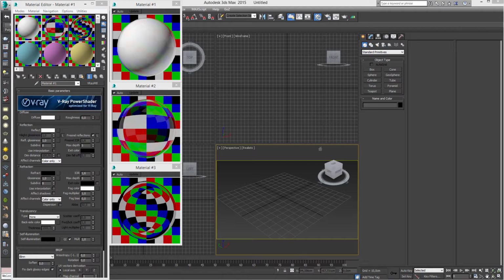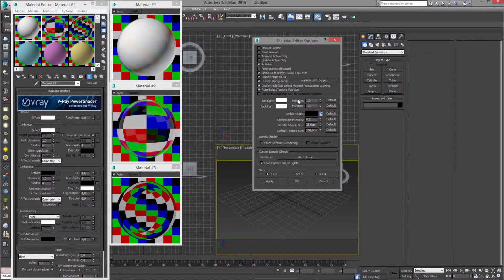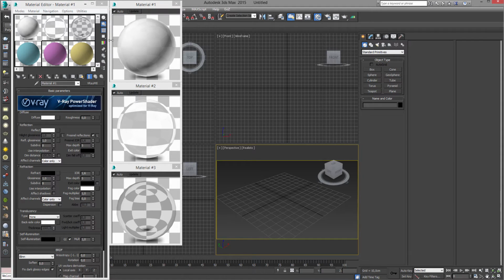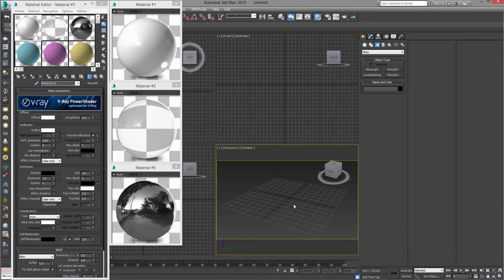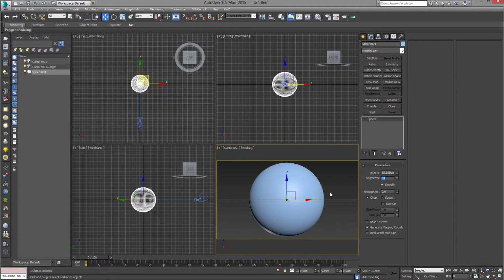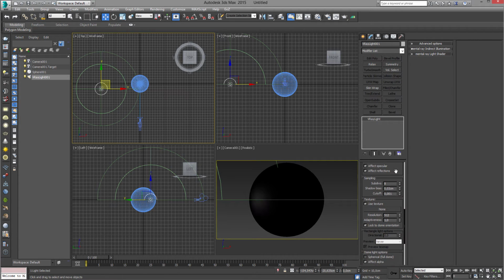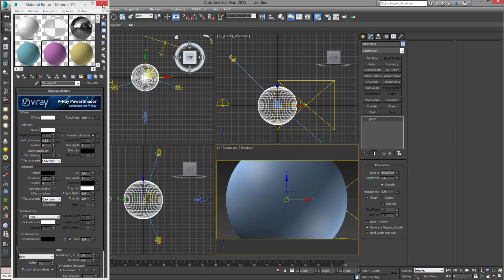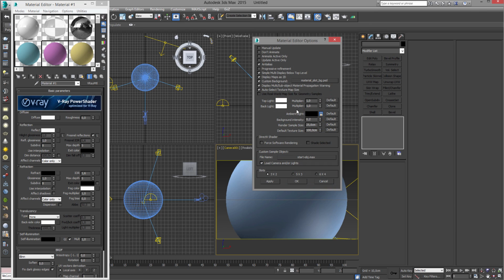Customize The Material Editor in 3DS Max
Do you think the material preview looks ugly in 3ds max? Of course you do, let's change it to something pretty!